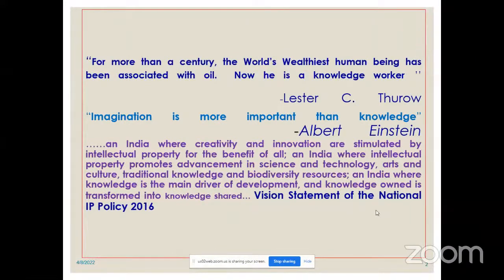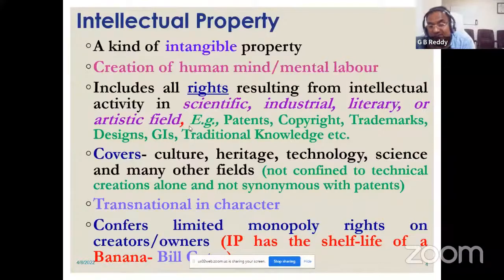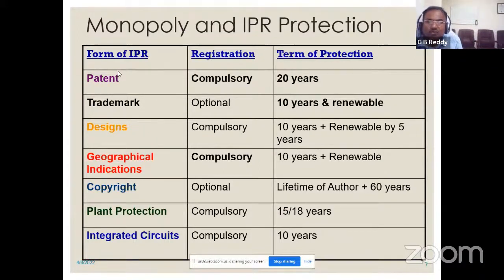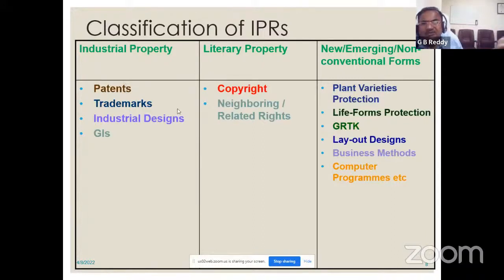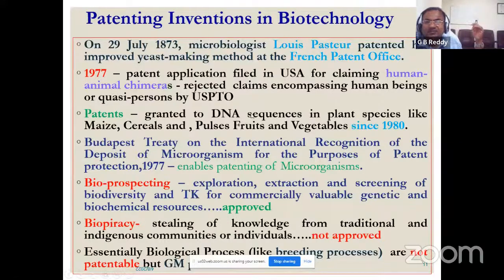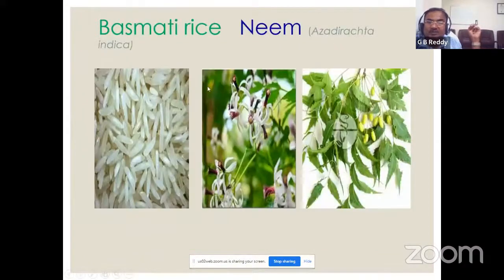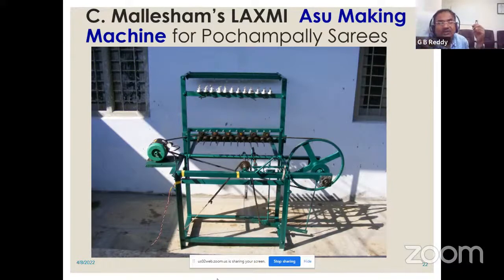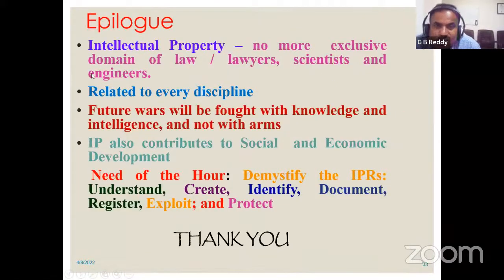Teaching Learning Center - Intellectual Property Rights